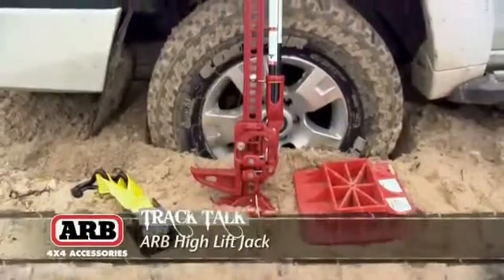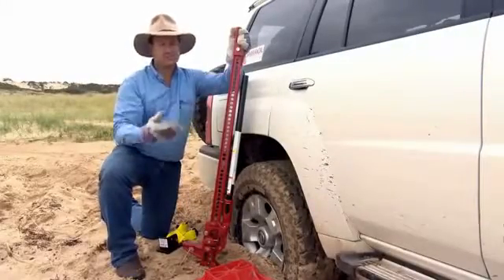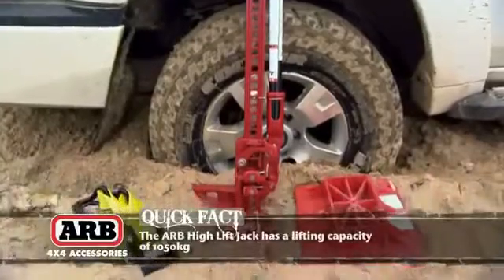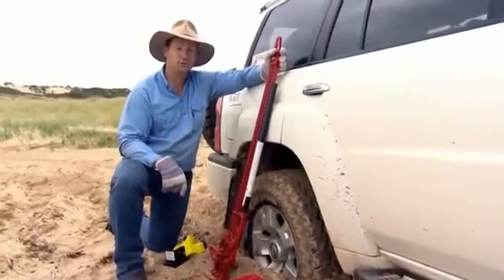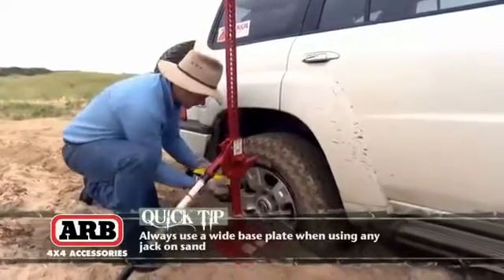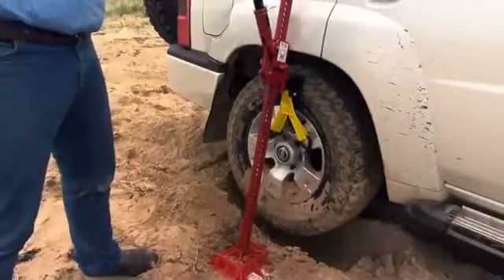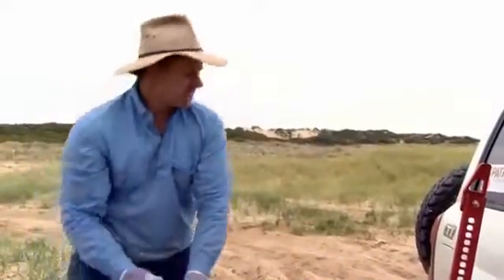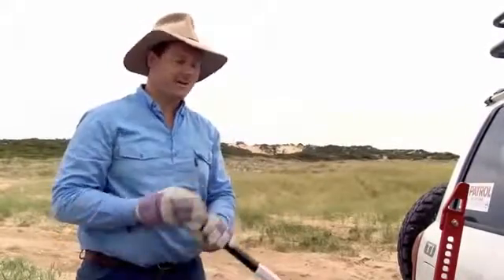Hi-Lift Jack Demo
See a demo on how to use the high lift jack to keep you going. Now available at Motorcare Nissan Uganda, get in touch with us

Video Source: ARB4x4